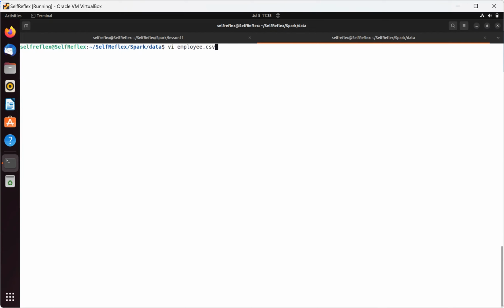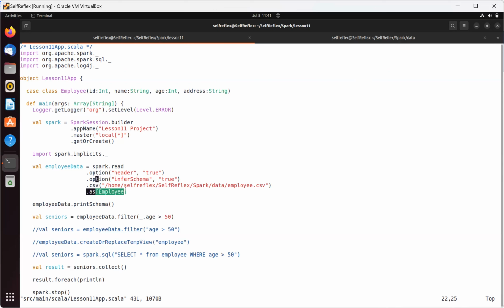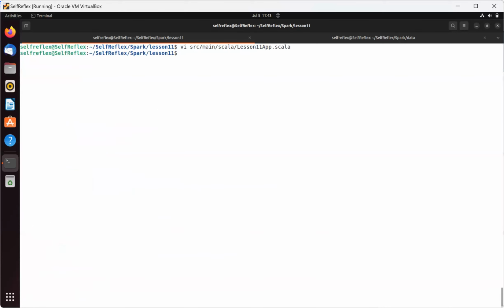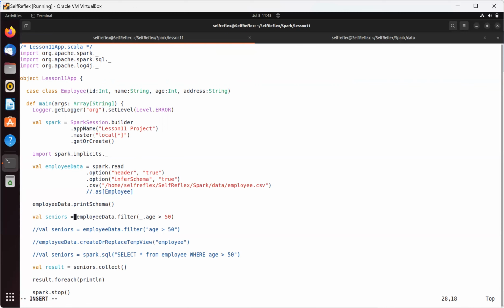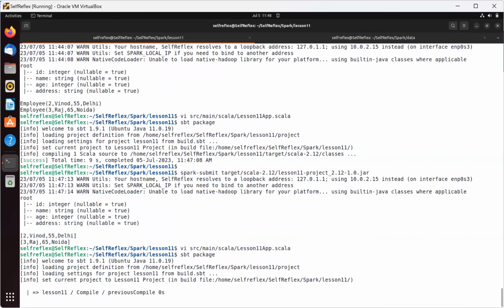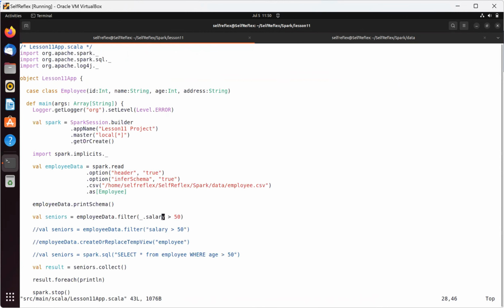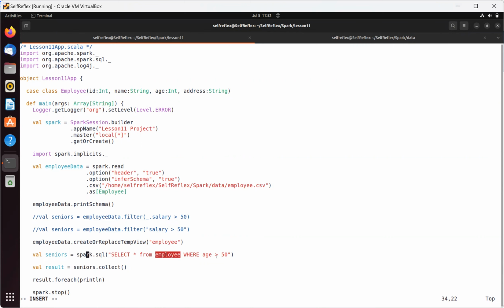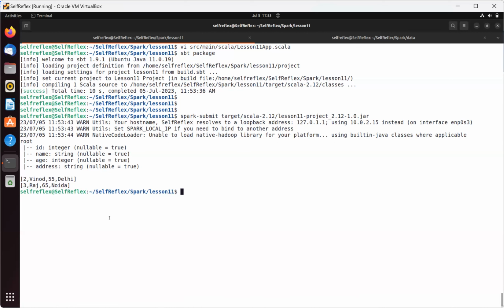Apache Spark Tutorial: Hands-on Spark SQL, Datasets, and DataFrames: Dataset vs Dataframe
Welcome to the exhilarating 12th session of our comprehensive Apache Spark tutorial series! In this session, we dive straight into the world of hands-on exercises with Spark SQL, Datasets, and DataFrames, taking you on an immersive journey of practical structured data processing in Apache Spark.

In this session, we roll up our sleeves and embark on a series of hands-on exercises designed to solidify your understanding of Spark SQL, Datasets, and DataFrames. We'll guide you through each step, ensuring you gain practical experience and confidence in working with these powerful Spark components.

Together, we'll explore real-world scenarios and use cases, unleashing the full potential of Spark's structured data processing capabilities. From loading and querying structured data to performing complex transformations and aggregations, we'll cover it all.

With a focus on practicality, you'll witness firsthand how to leverage Spark's SQL-like interface, Datasets, and DataFrames to manipulate, analyze, and extract valuable insights from structured data. By combining the power of strong typing, optimized execution, and SQL querying, you'll be equipped with the tools to tackle even the most challenging data processing tasks.

Throughout this hands-on session, you'll gain invaluable experience working with Spark SQL, Datasets, and DataFrames. Our interactive exercises and step-by-step guidance will empower you to confidently navigate Spark's structured data processing ecosystem, unlocking the potential to handle large-scale, real-world data with ease.

Whether you're a beginner eager to dive into hands-on exercises or an experienced Spark user looking to sharpen your skills, this session is a must-watch. Subscribe to our channel and embark on an exciting journey of practical structured data processing with Apache Spark, empowering yourself to harness the true power of Spark SQL, Datasets, and DataFrames.